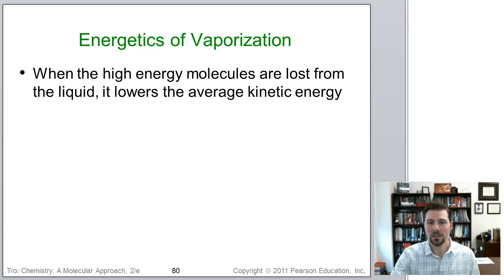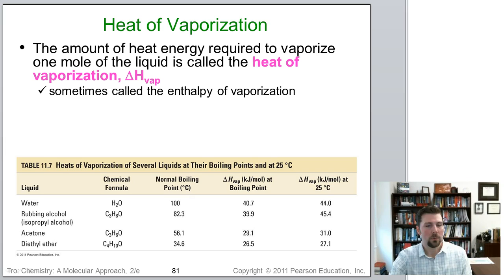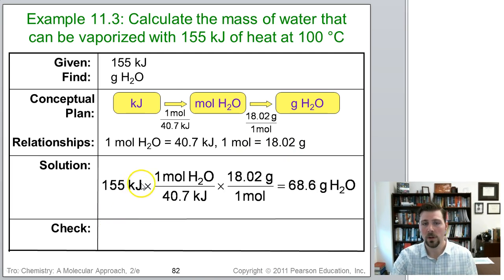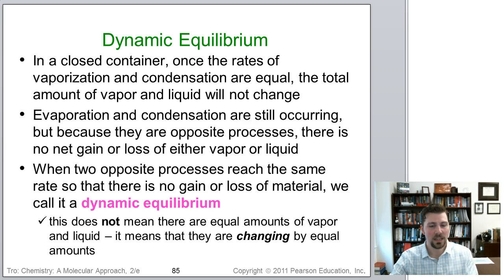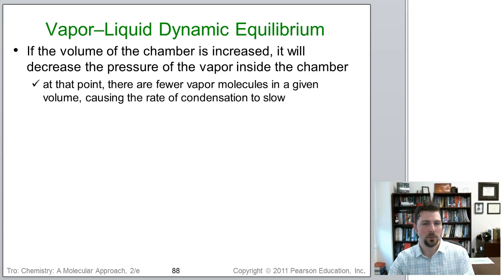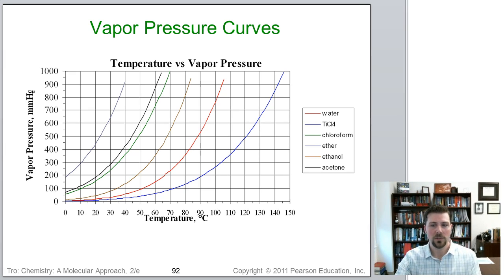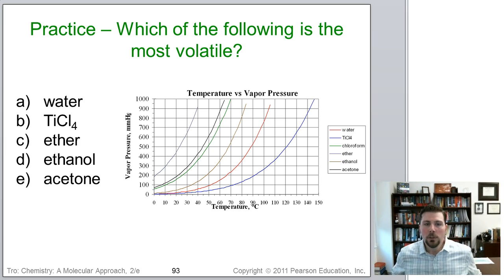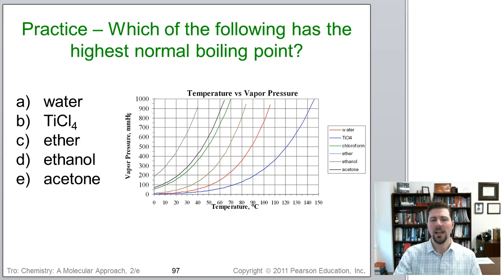Gen. Chem. 2 - Chap. 11 (sec. 5b)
Boiling Point, intermolecular forces, tro chapter 11 gen chem 2, Vapor Pressure